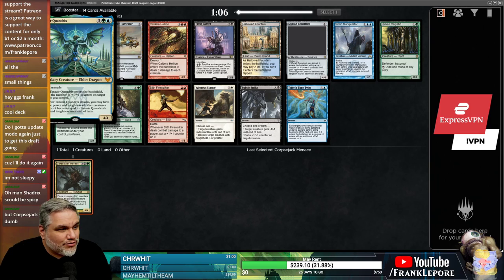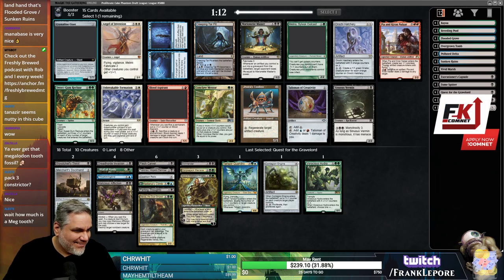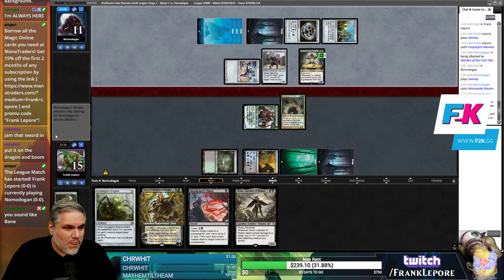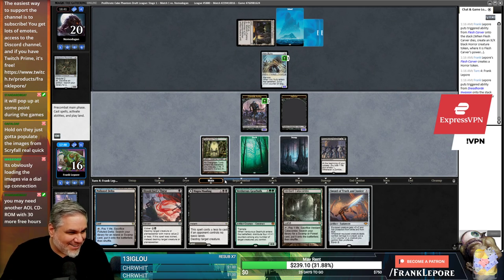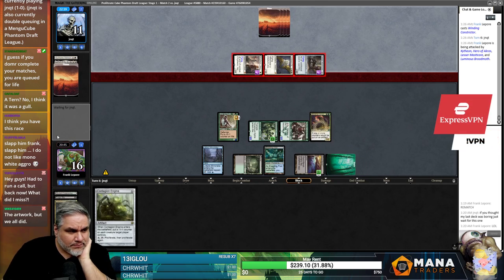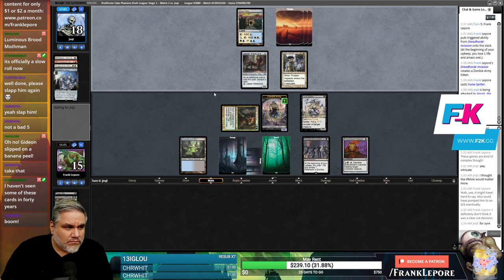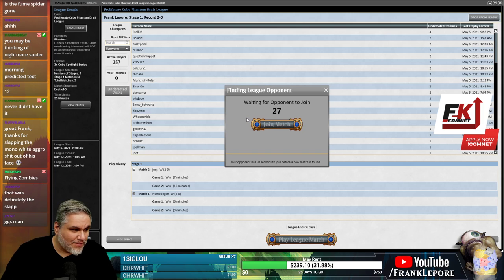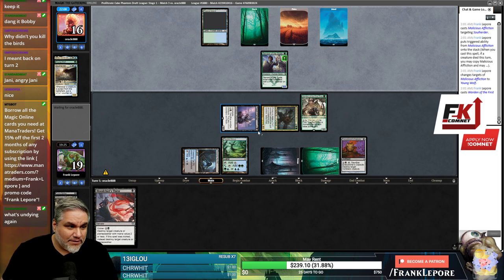Proliferate Cube Draft #2 - 5/8/21 | Magic Online